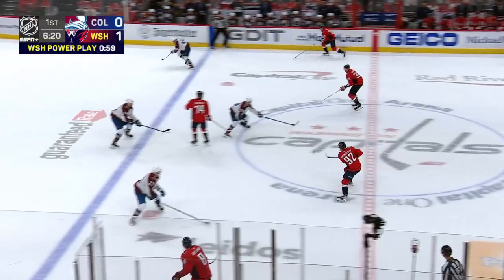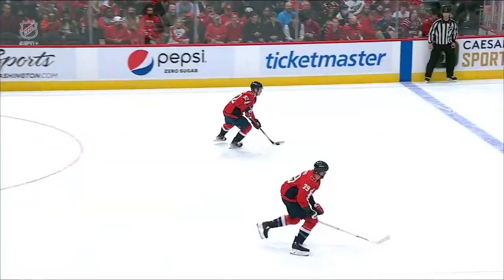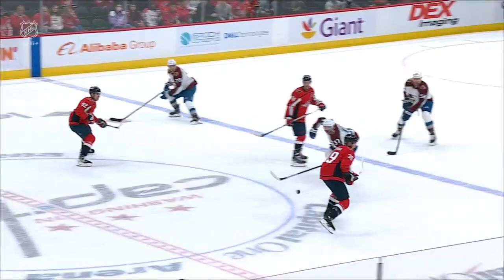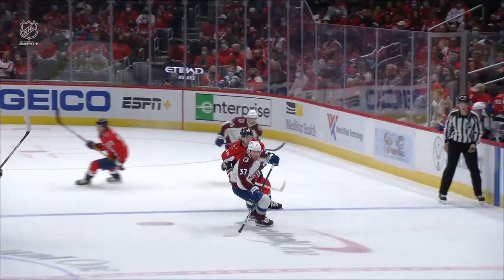J.T. Compher Steals The Puck & Fights Off Evgeny Kuznetsov For Shorthanded Goal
J.T. Compher picked off a pass in the neutral zone and fought of Evgeny Kuznetsov on his way to the net before beating Ilya Samsonov for a shorthanded goal.